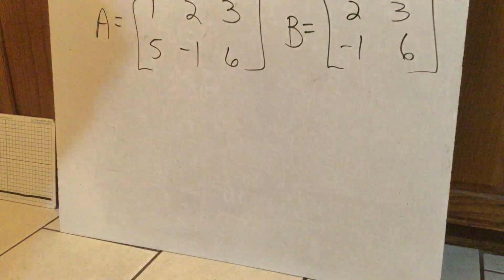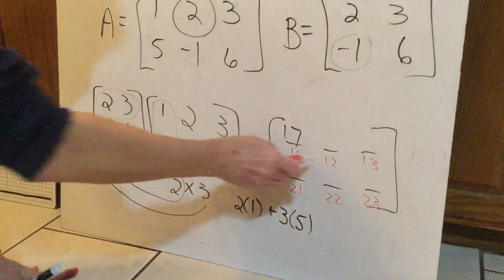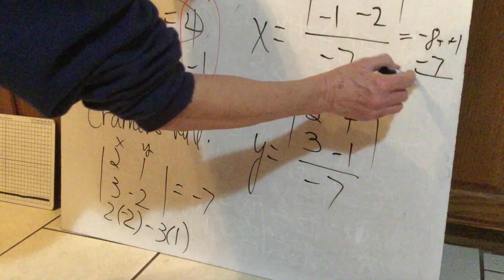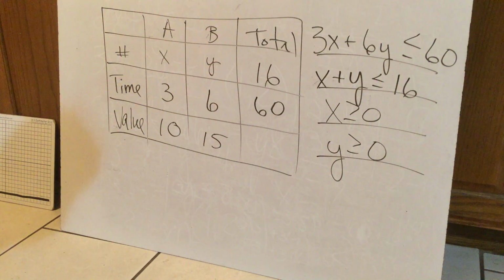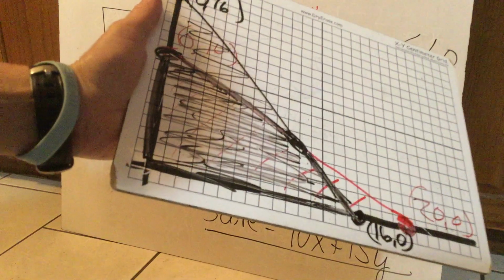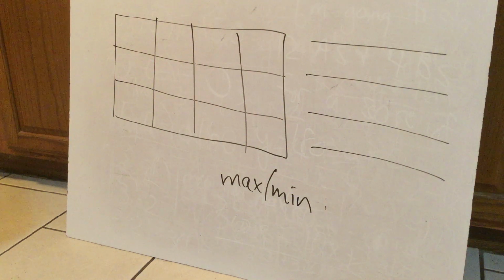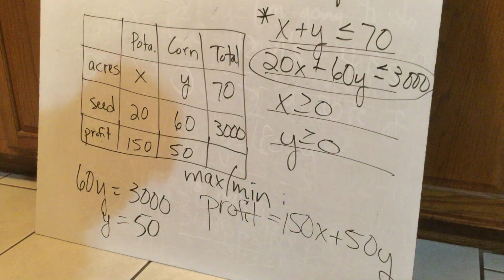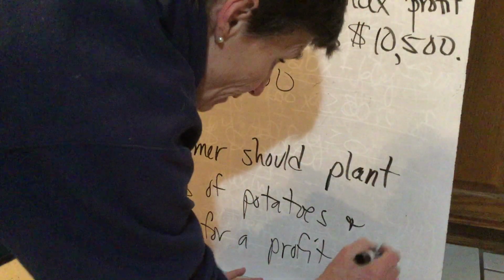Video 3-23-20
Text chapter 7 notes 7.5 #1,2 and review